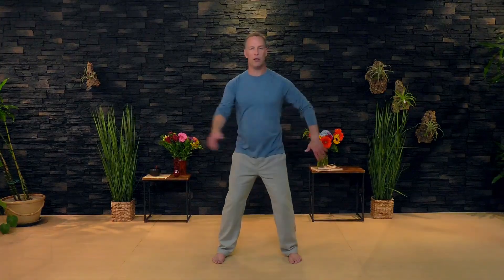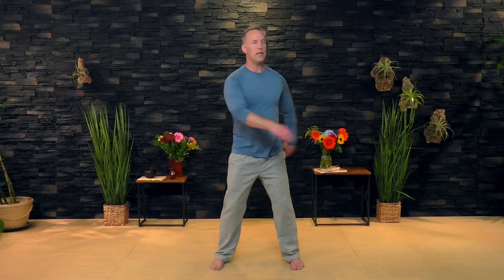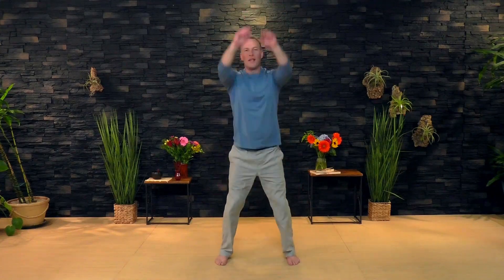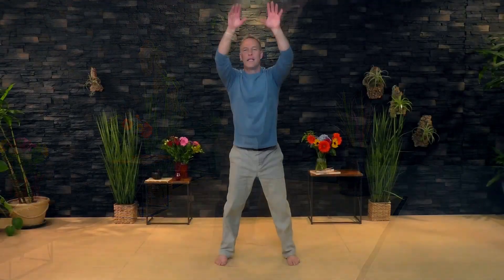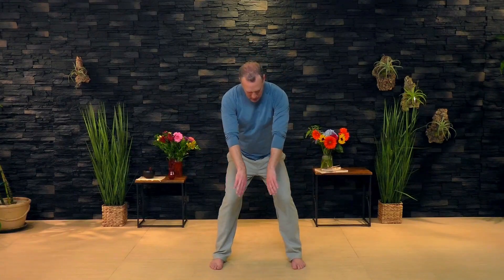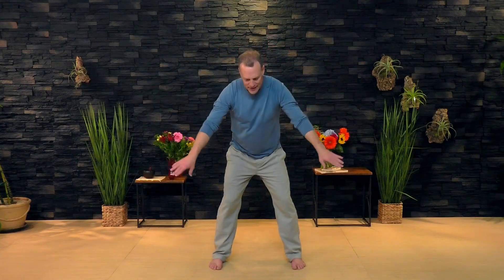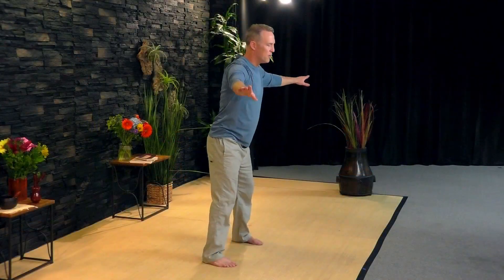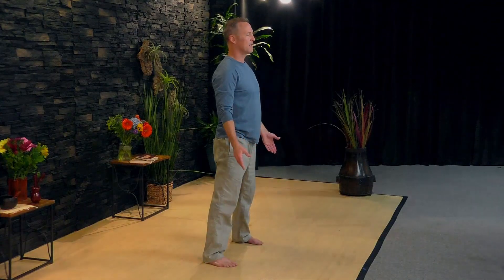9-Min Qi Gong for Winter Routine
In this short winter Qi Gong workout, you'll learn several movements to help boost your immune system and get your life-force energy flowing freely.

==LEARN MORE QI GONG==

To learn more Qi Gong routines with Lee, check out our live online classes. You can sign up for two weeks of FREE classes